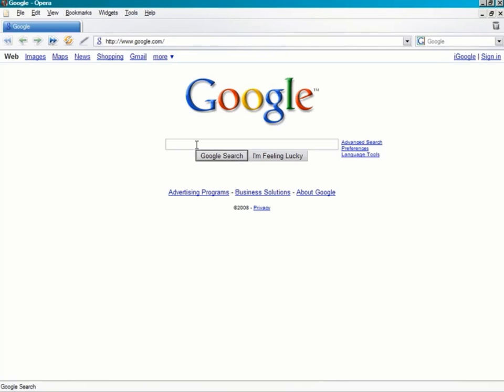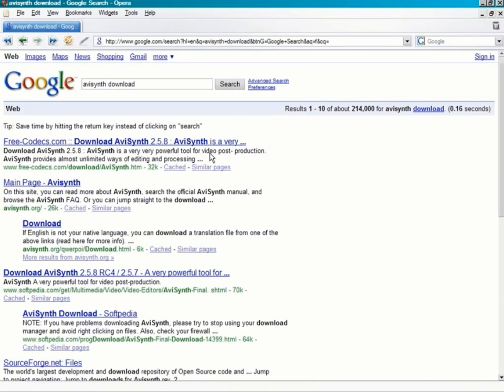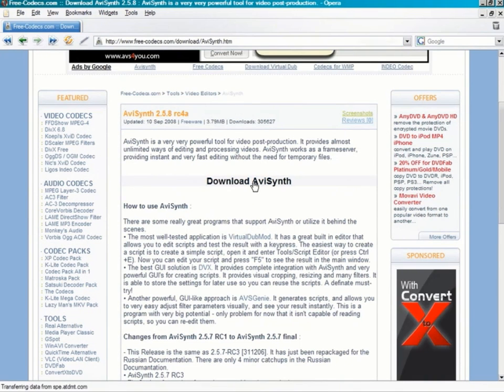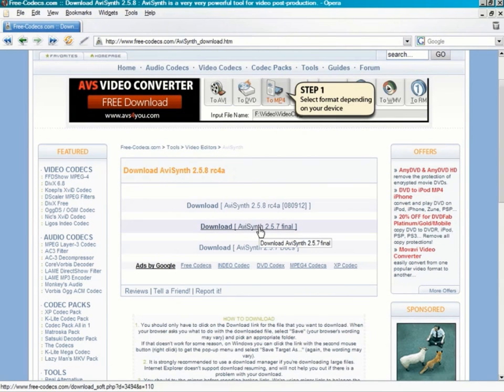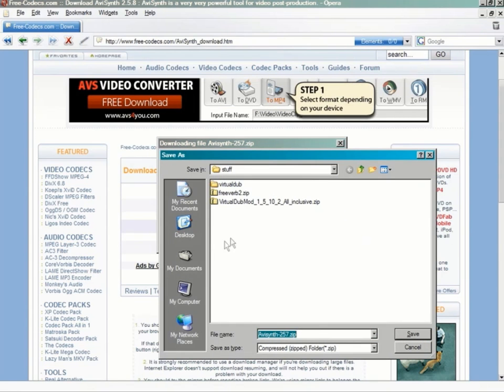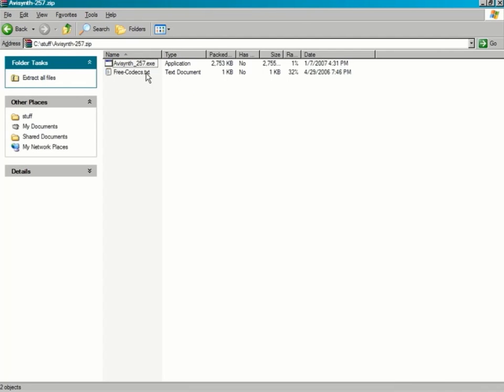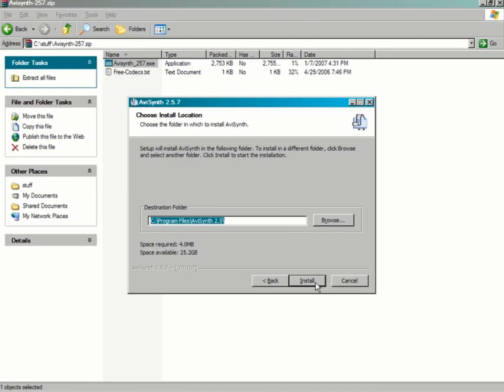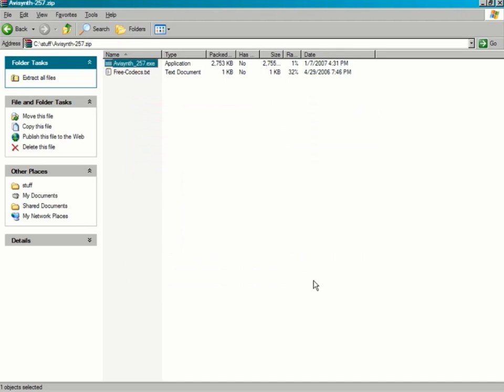010 - AVI Synth - Source Machinima Cinematography